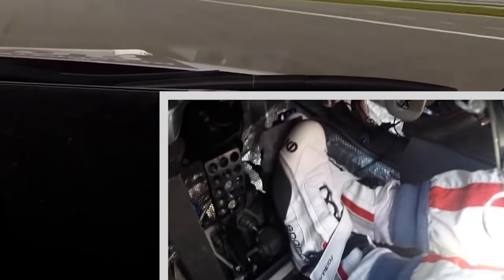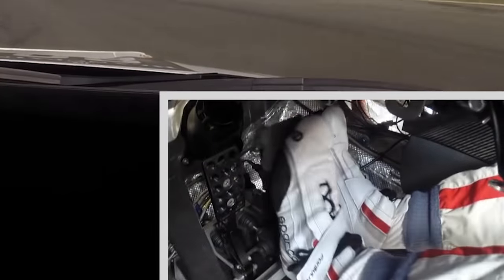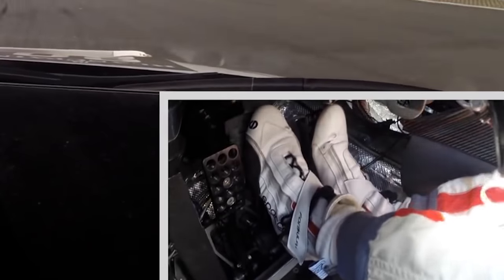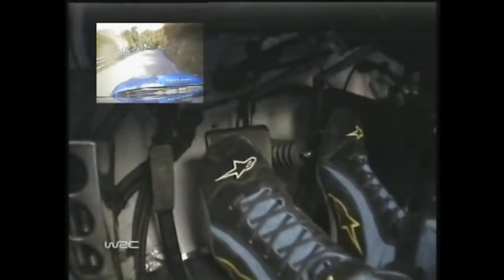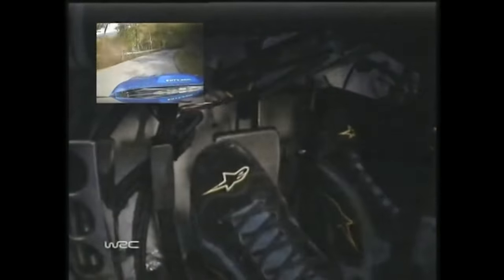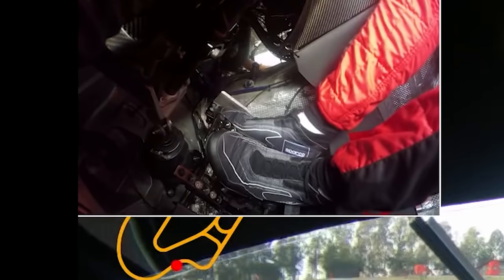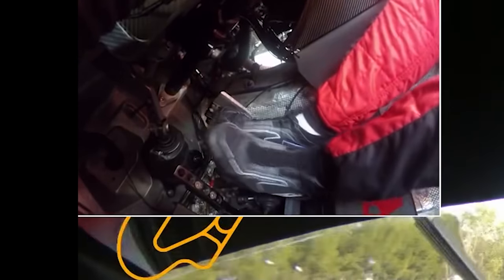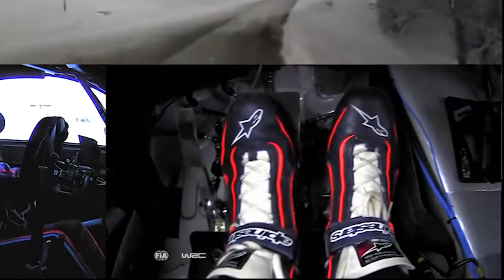Real Race Cars Have HUGE Brake Pedal Travel!... What?!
Following up from a comment on my Asetek Invicta pedals review, we take a look at real race car pedal cams to check their travel!